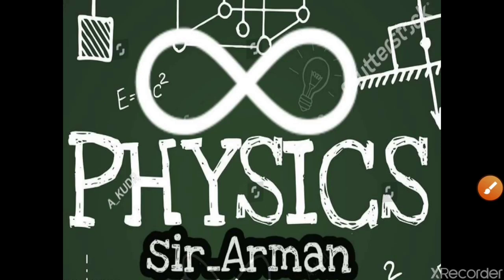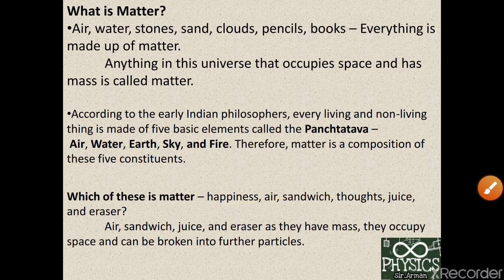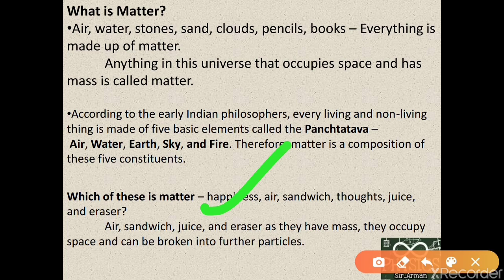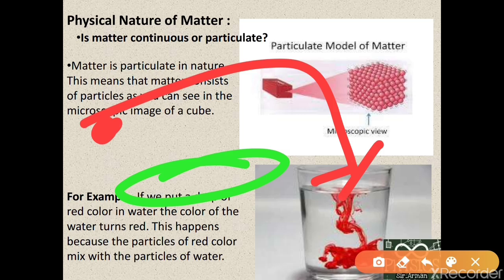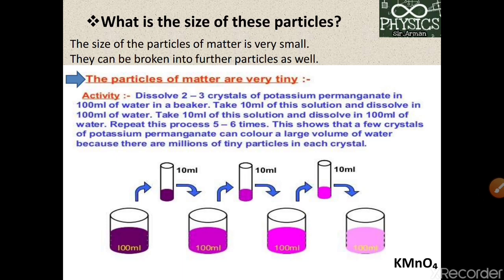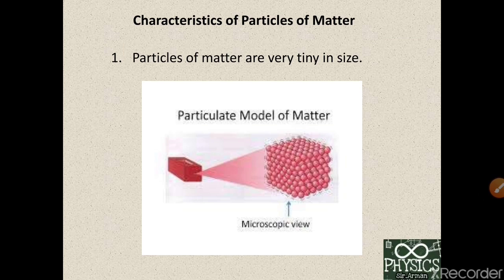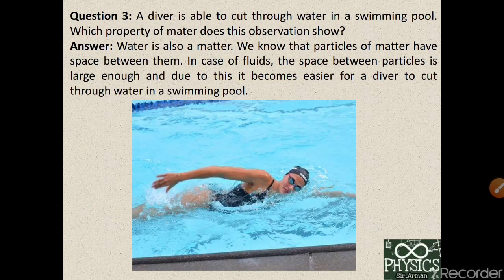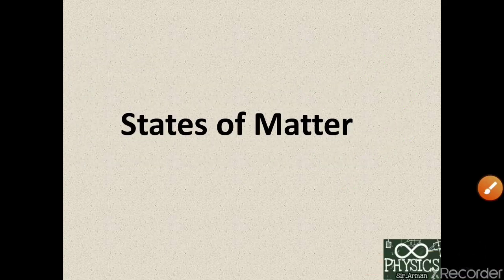Lec 01 || Matter in our surrondings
It is the first Lecture of  || chapter 1 || Class 9 ||  Science ||